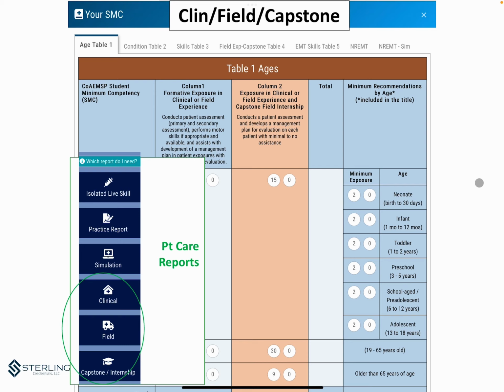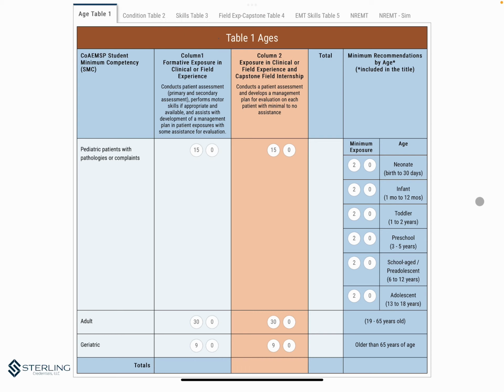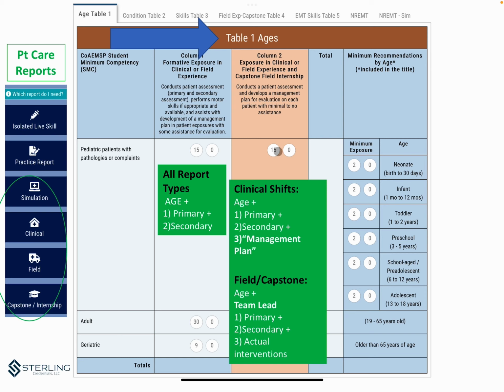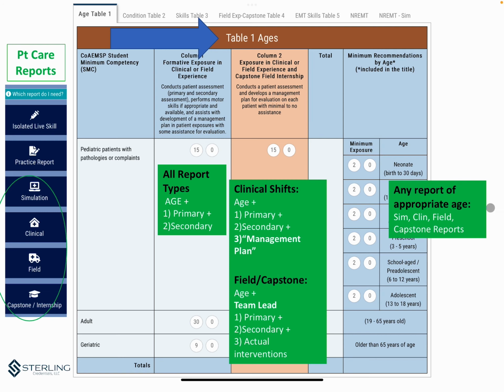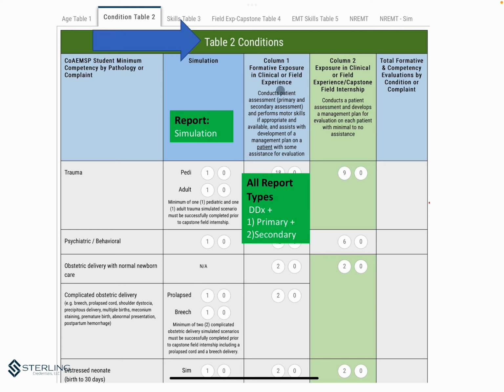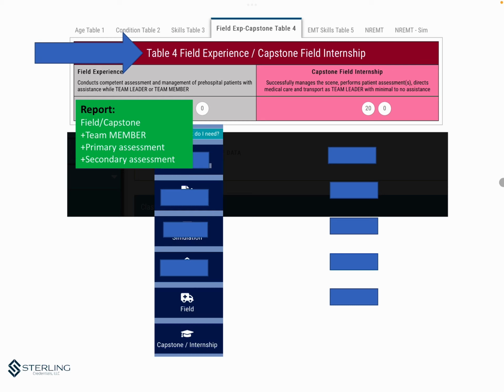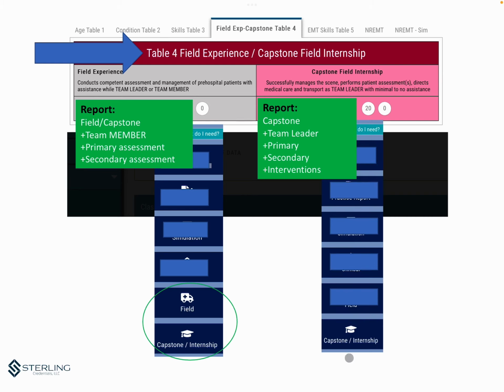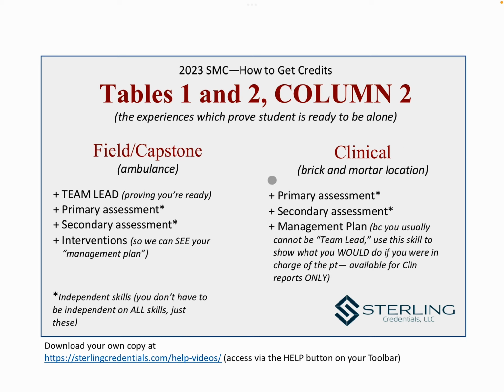2023 SMC: Part 3 of 3–Live Shifts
Paramedic students using Sterling Credentials for school—WATCH THIS VIDEO to get the most out of your live shifts!